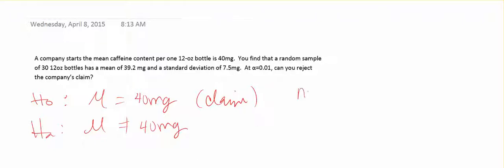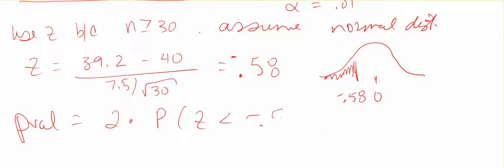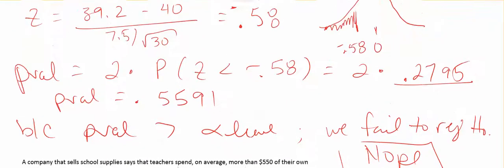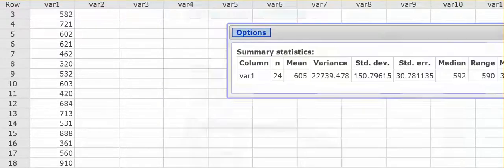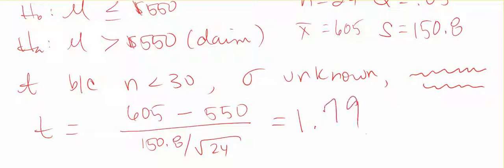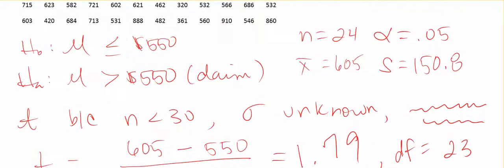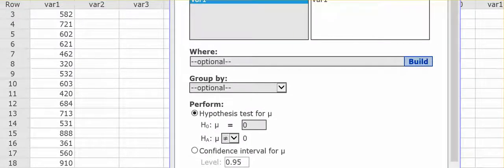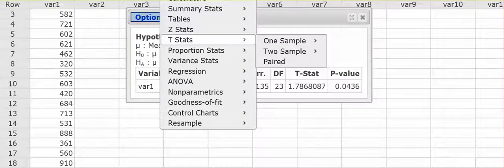two tail and t with statcrunch